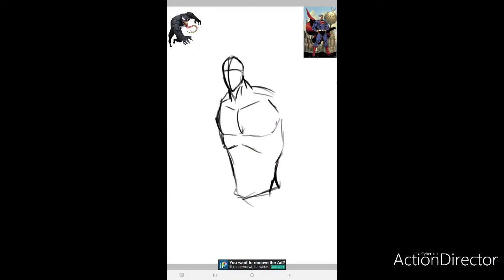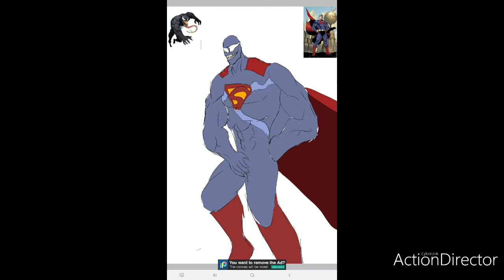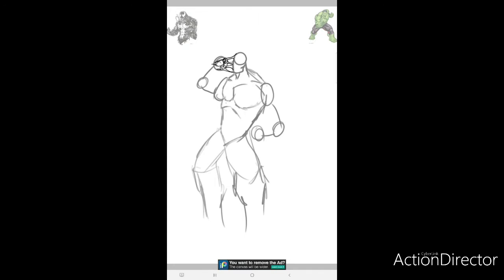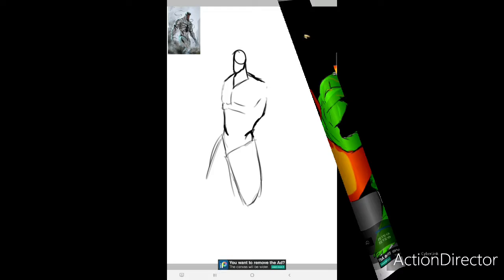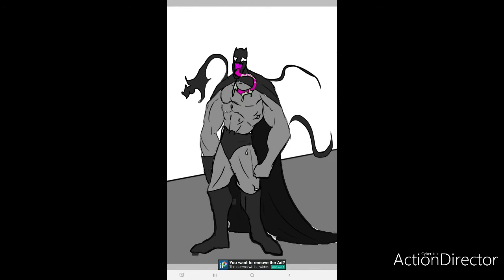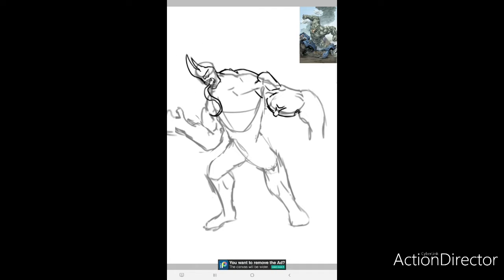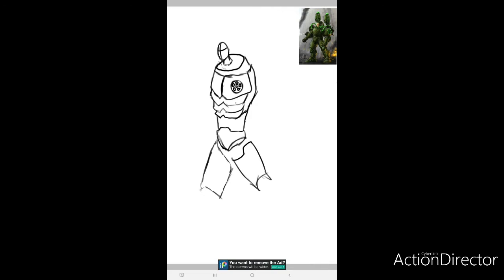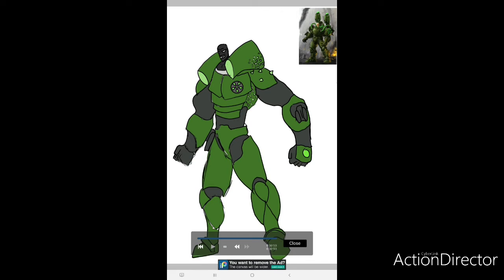12yr old draws Marvel and DC characters as venom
12 year old draws DC characters as venom. characters include superman, hulk, Batman, rhino, lex Luther, darkseid and black panther.